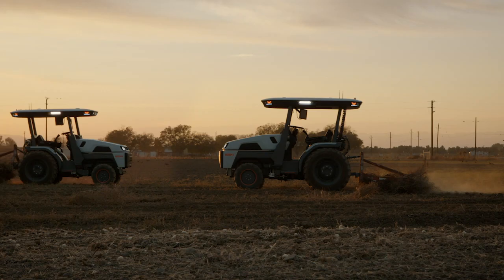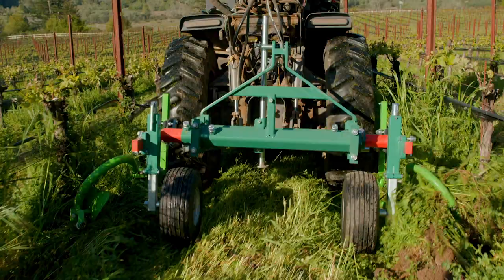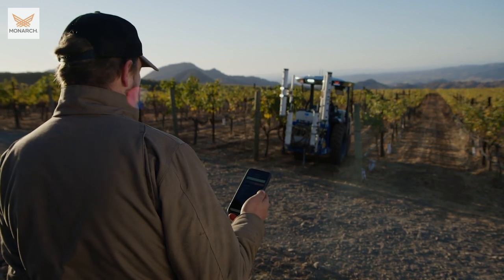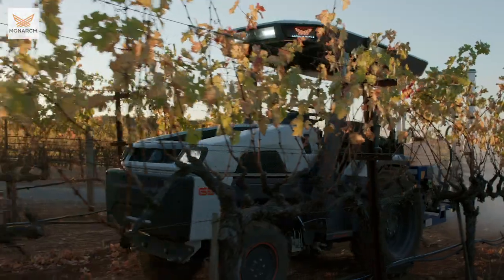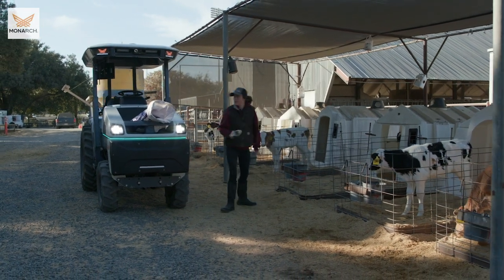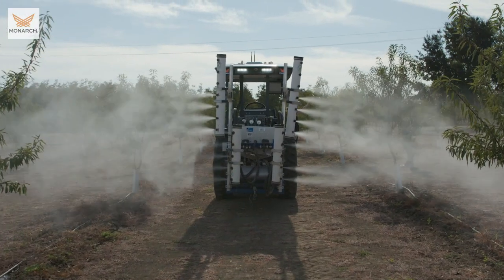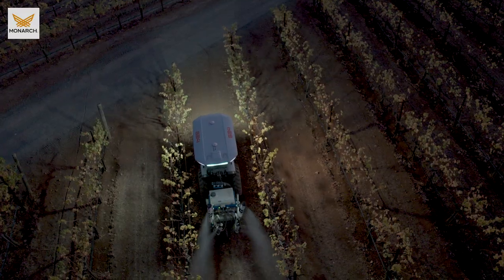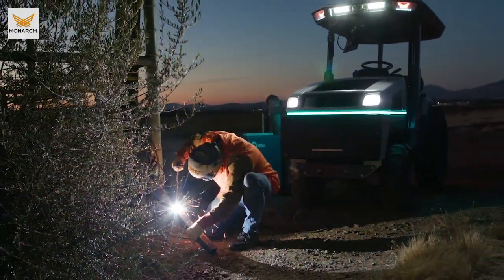Electric tractor (driver optional) set to revolutionize farming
Markham interviews Mark Schwager of California-based Monarch Tractor.